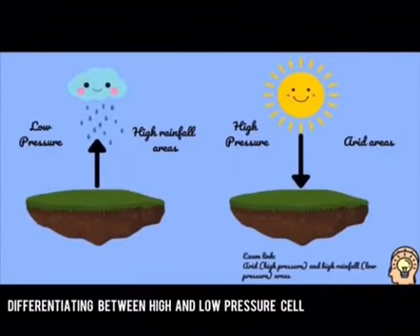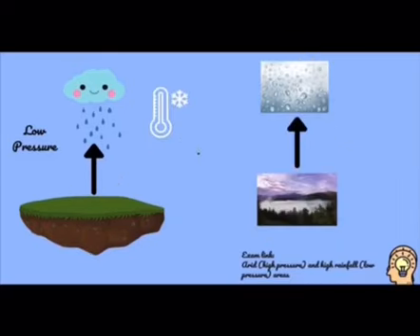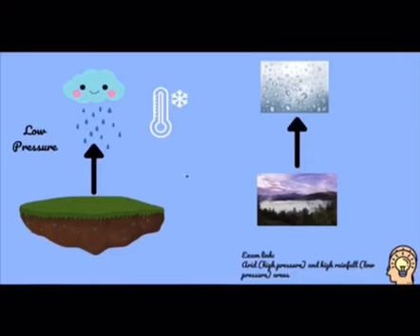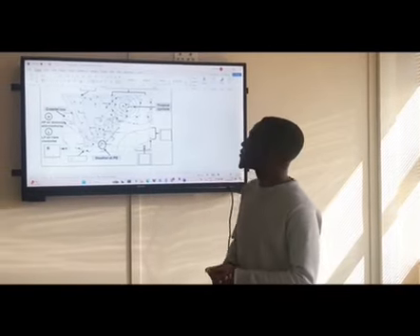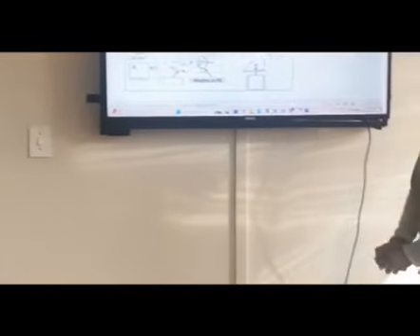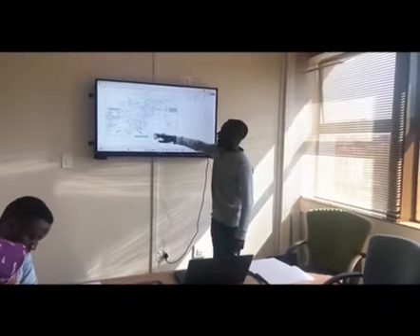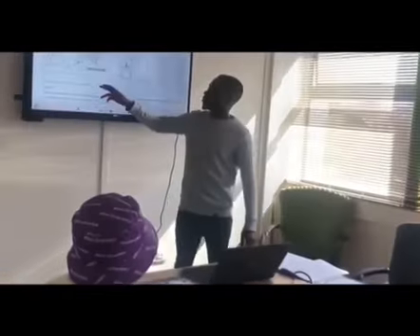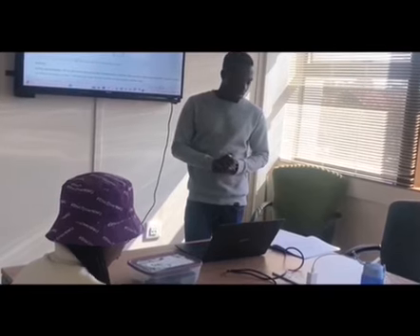Geography synoptic weather map lesson